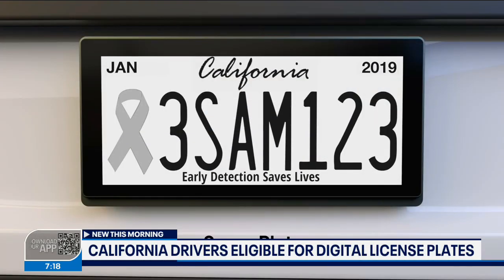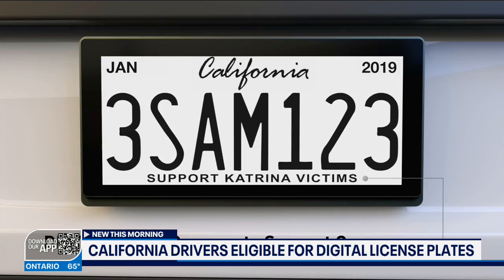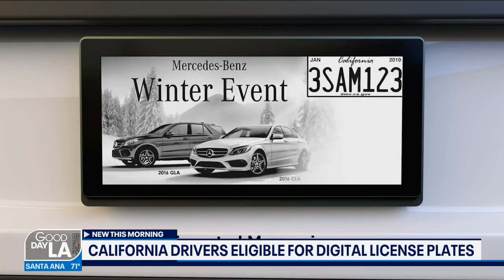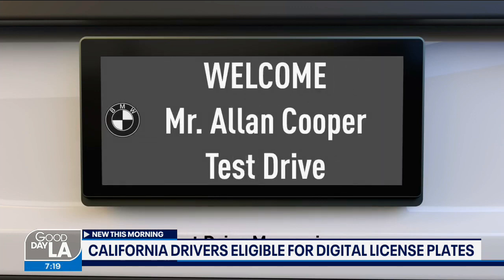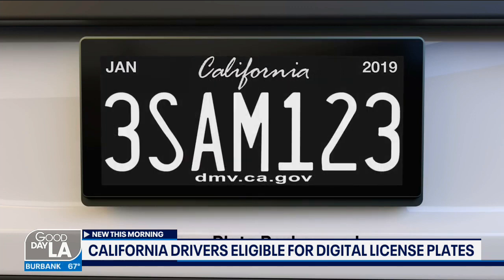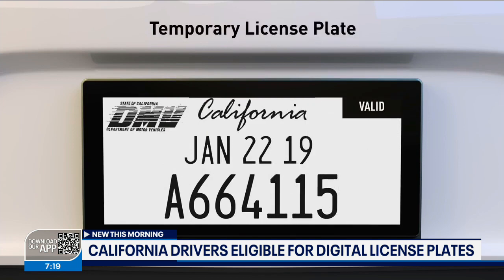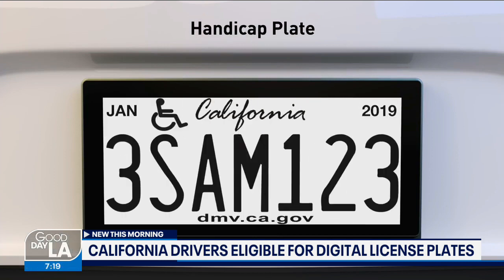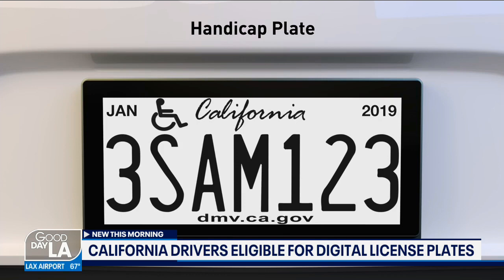California drivers eligible for digital license plates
The technology allows you to renew plates without ever having to go to the DMV.